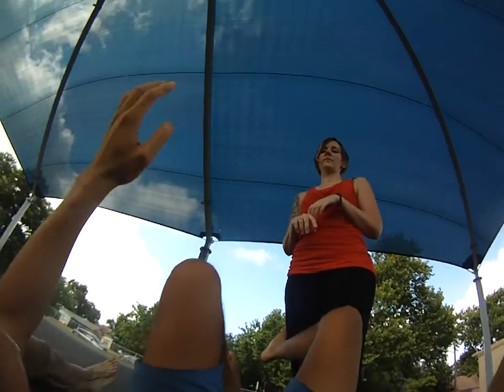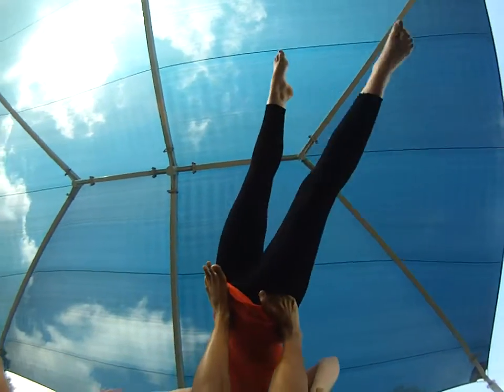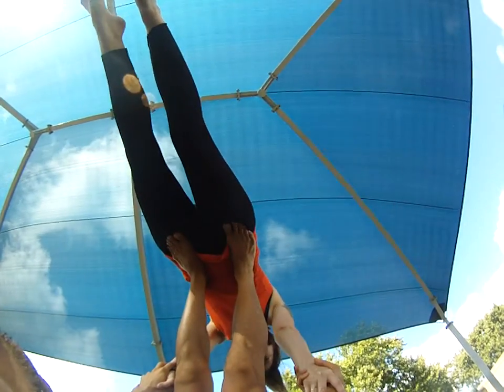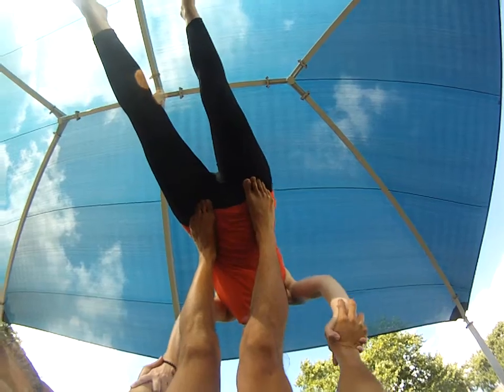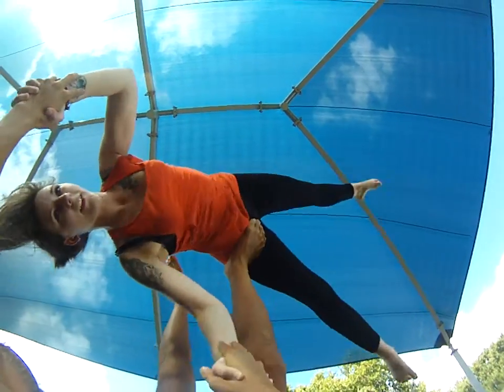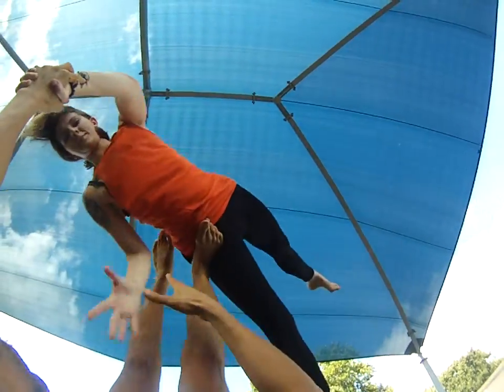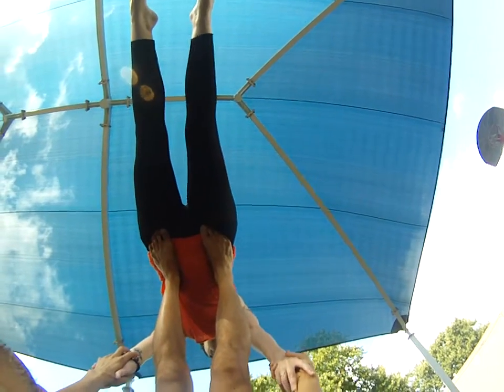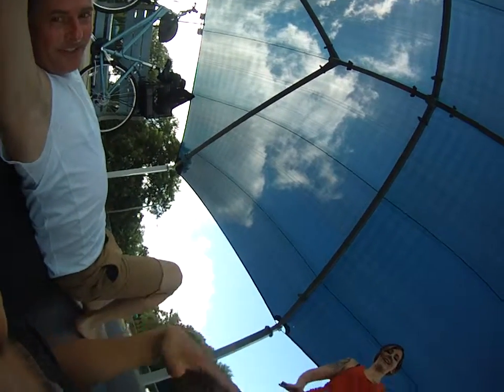Naked Singularity - AcroYoga Washing Machine Tutorial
This video demonstrates my helpful tips for the Washing Machine Naked Singularity a combo of Ninja Star and Rotor